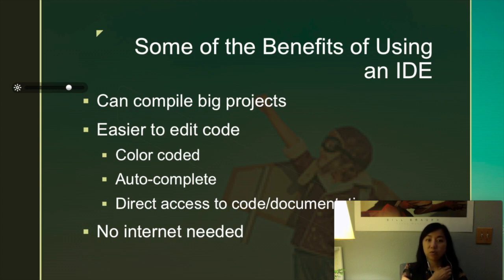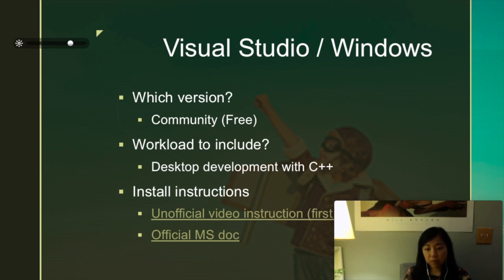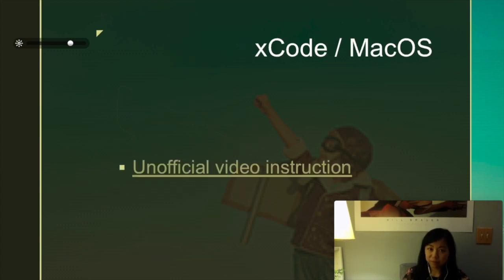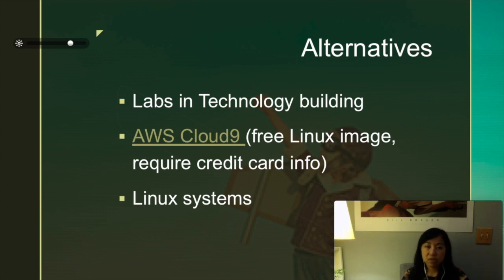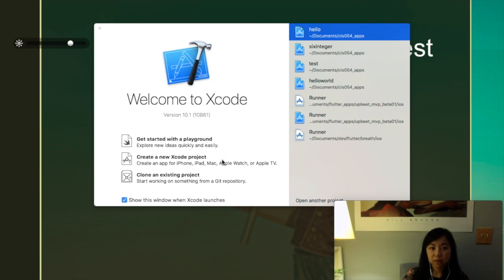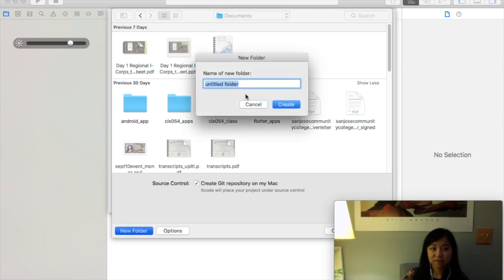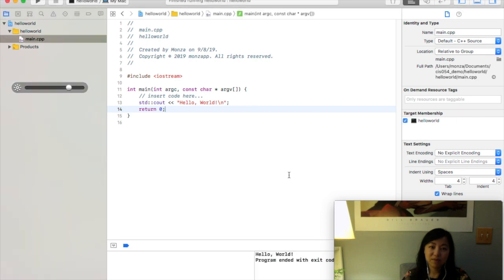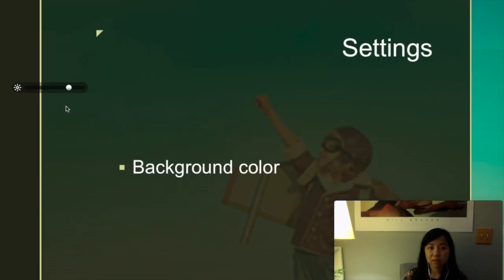Lecture 2-1 IDE